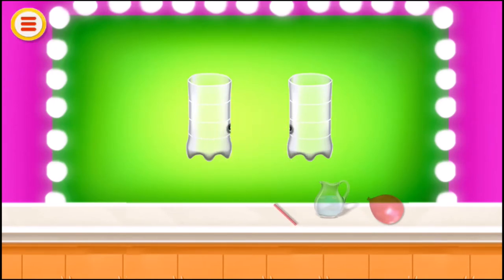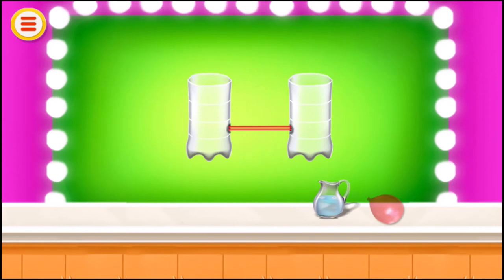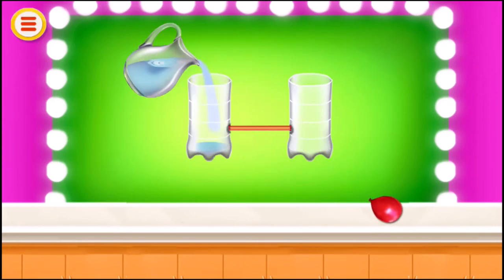we will learn how water travels from one bottle to another.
Instruction
In this experiment, we will learn how water
travels from one bottle to another.

Conclusion
This is because of the pressure exerted by
the inflated balloon in the bottle. 👉🏻